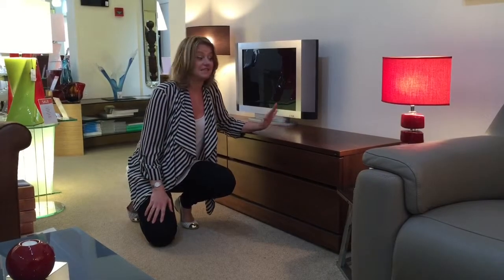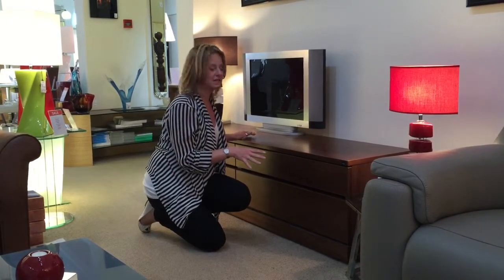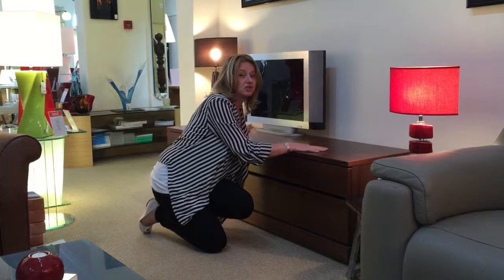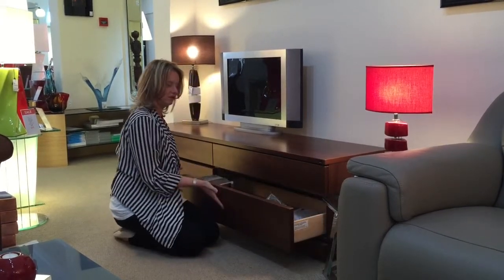Sm87 TV Unit from Skovby | Mia Stanza, Cheshire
The SM87 TV unit from Skovby, now available in Mia Stanza. Demonstrated here by Louise Appleby. For more information on the SM87 please visit our